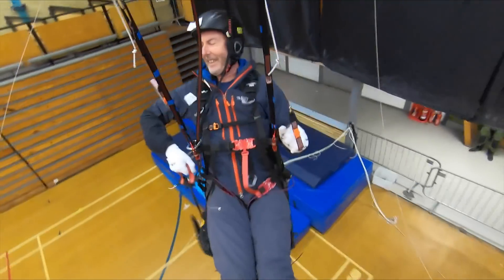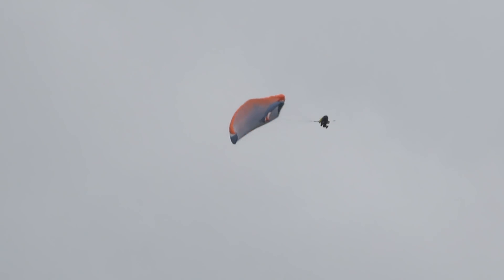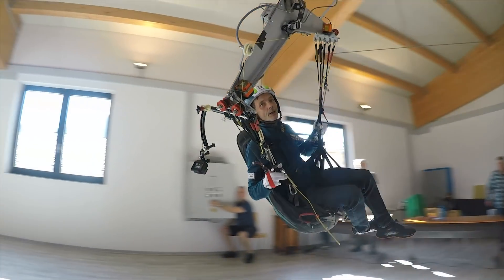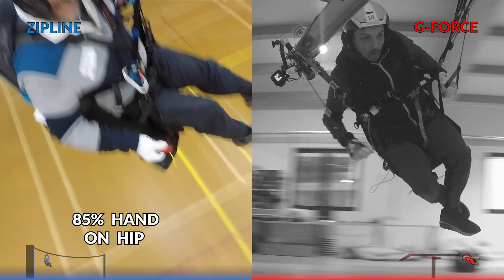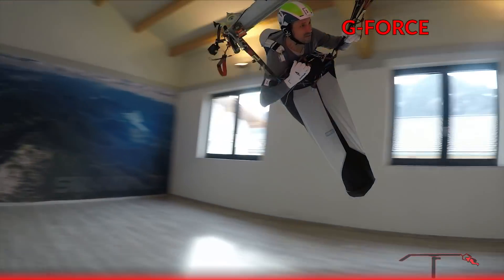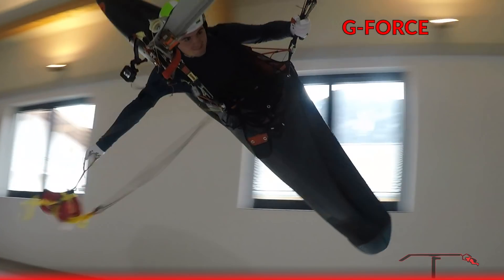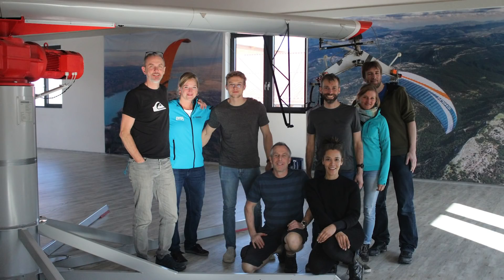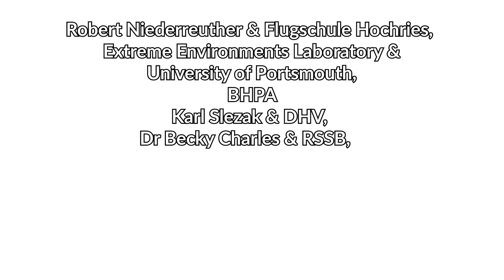Paragliding Reserve Parachute Research - Final Report w/ Dr Matt Wilkes - BANDARRA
After two years of study, and over 140 deployments in a zipline and in rotations up to 4 G, here are the findings from Dr Matt Wilkes and the Free Flight Physiology Project. Watch the video for their recommendations to improve reserve parachute systems and training.

Subtitles are available in English, Portuguese, French, German, Spanish and Polish.

G-force published scientific paper:
Coming soon

Contact Dr. Matt Wilkes

Matt Wilkes would like to thank the study team of Jessi Barlow, Josef “Sepp” Fasching, Florian Heuber, Geoff Long, Seli Metzger, Hannah Müller and Dave Thompson and all the pilots who volunteered to take part in the experiment. Thanks also to Robert Niederreuther and Flugschule Hochries; Extreme Environments Laboratory, University of Portsmouth; British Hang gliding and Paragliding Association (BHPA); Karl Slezak and the Deutscher Gleitschirm- und Drachenflugverband e.V. (DHV); Dr Becky Charles and her team of ergonomists at the Rail Safety and Standards Board (RSSB); Ed Ewing and Cross Country Magazine; Andre Bandara; Flyeo; Lanarkshire and Lothian Soaring Club (LLSC); Scottish Hang gliding and Paragliding Federation (SHPF) and the Royal Aeronautical Society (RAeS).

Panasonic G80

Rode VideoMicro